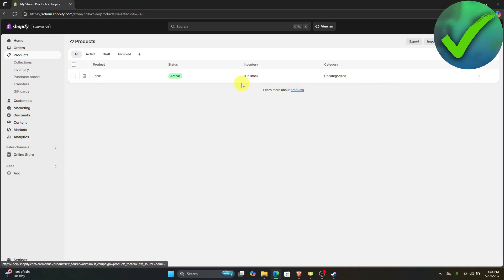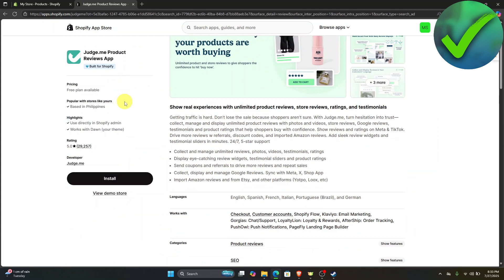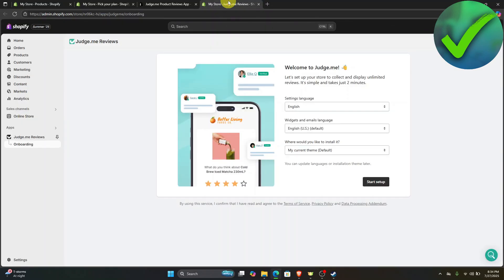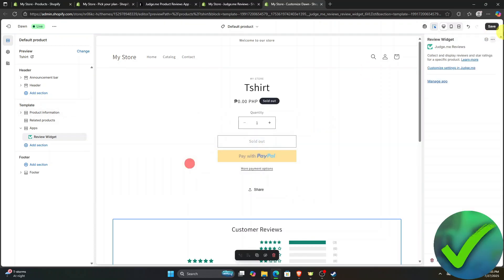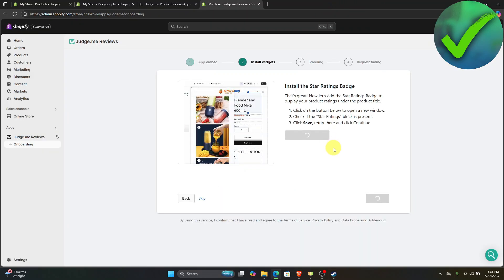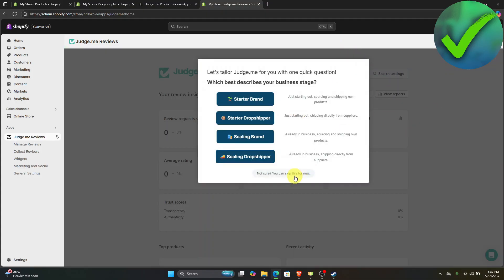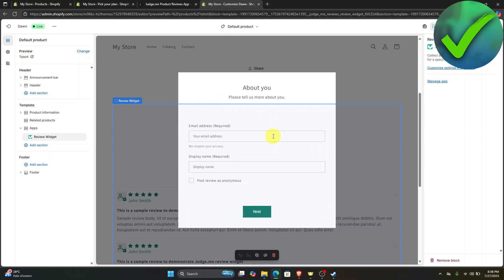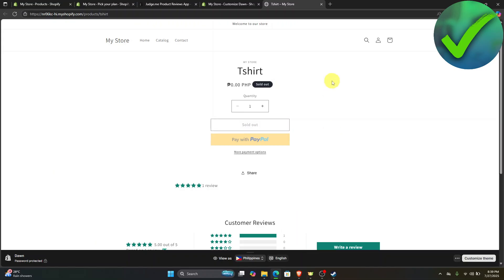How to Add Fake Reviews onto Shopify (2025)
In this video I show you how to Add Fake Reviews onto Shopify 2025

Do you want to know how to add reviews to shopify store 2025? Then I'll show you how to add fake reviews section in shopify easily.

This is a step by step Shopify tutorial on how to add product reviews on shopify and how to add reviews to shopify product review